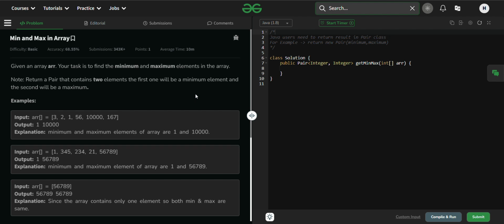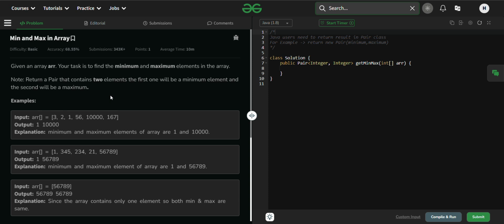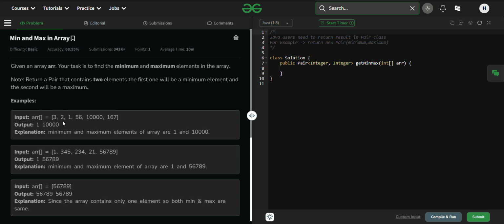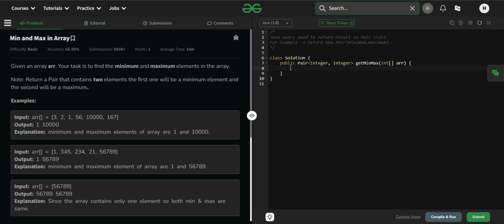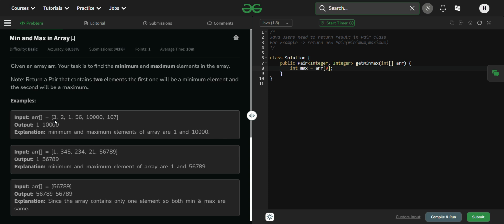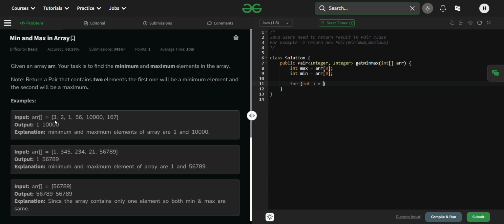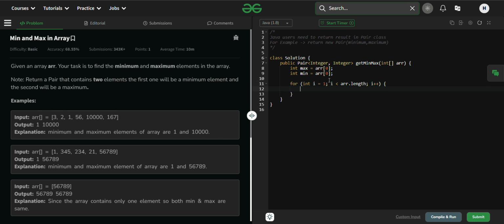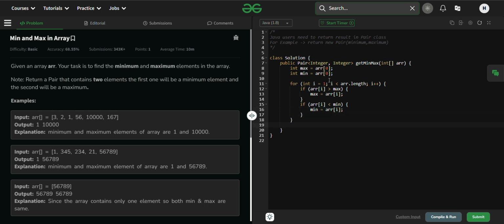Min and Max in array - Java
Tutorial on finding minimum and maximum elements in the array with Java Programming language.